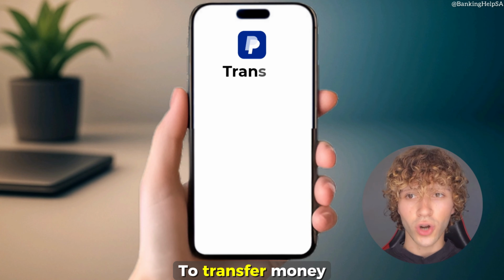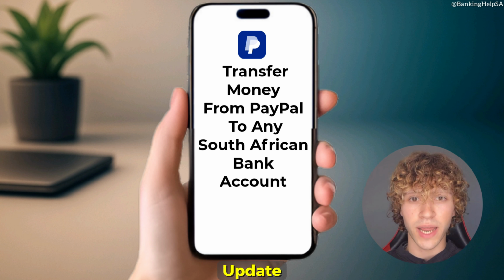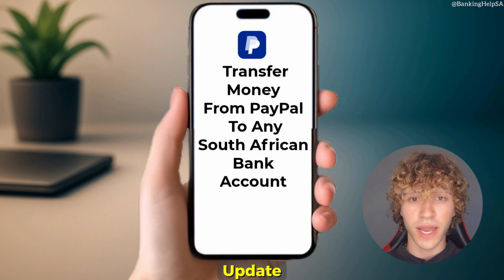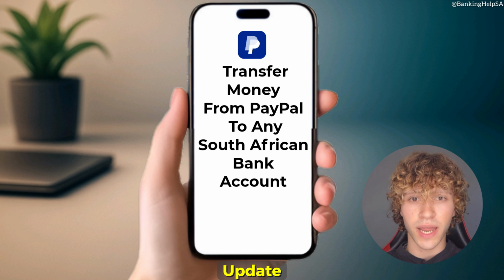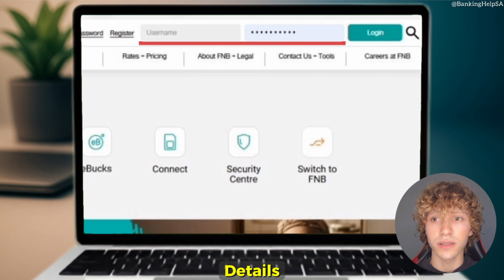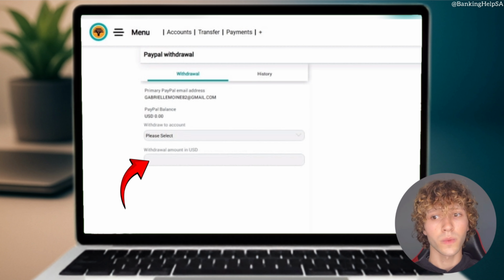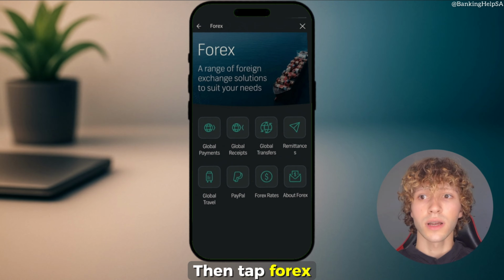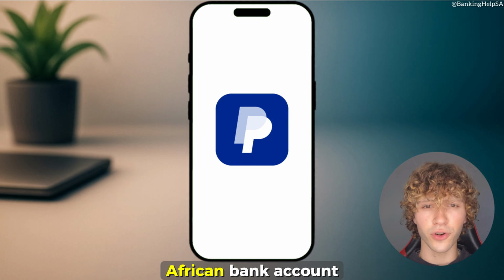How To Transfer Money From PayPal To South African Bank Account (2026 Step By Step Guide)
How To Transfer Money From PayPal To South African Bank Account (2026 Step By StepGuide | South Africa)

Learn how to transfer money from PayPal to South African bank account in South Africa in 2026with this simple and updated step-by-step tutorial. If you want to withdraw money from PayPal toyour South African bank account quickly, this guide shows you the exact process from start tofinish so you can complete the transfer safely and correctly.Whether you're using PayPal on your phone or computer, you’ll learn how to link your SouthAfrican bank account, confirm your details, request a withdrawal, and track the transfer until themoney reflects in your account.

What You’ll Learn:
✅ How to confirm your withdrawal details correctly
✅ How long it takes for the money to reflect
Bonus Tips: Make sure your bank account details are correct before withdrawing funds
Transfers may take a few business days to reflect in your bank account
Works perfectly in South Africa for supported banks and verified PayPal accounts
Always check any fees before confirming your withdrawal

00:00 Intro
00:08 Open PayPal
00:18 Go To Wallet
00:30 Link Bank Account
00:45 Confirm Details
00:58 Select Withdraw
01:12 Enter Amount
01:28 Confirm Transfer
01:48 Processing Time
02:26 Completed